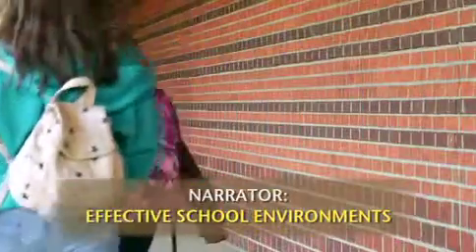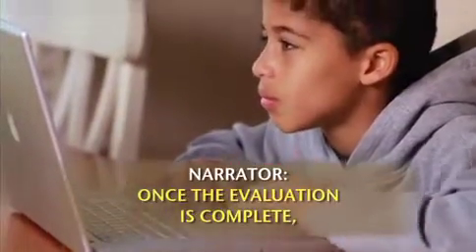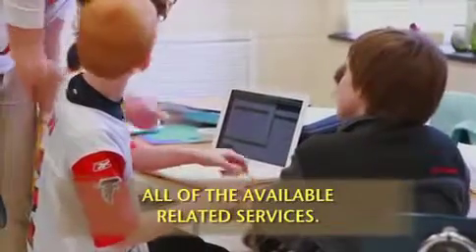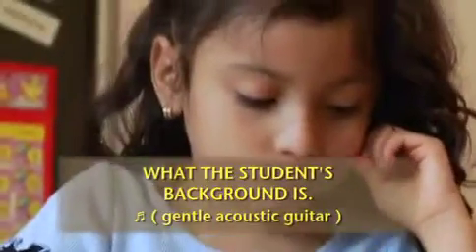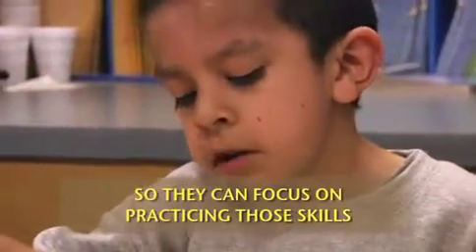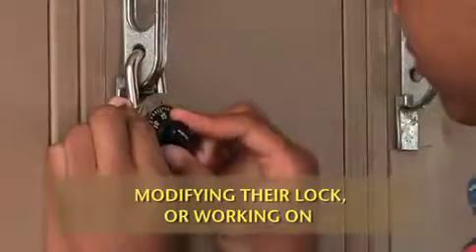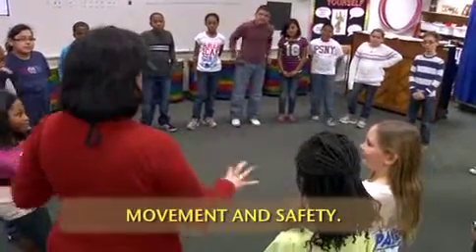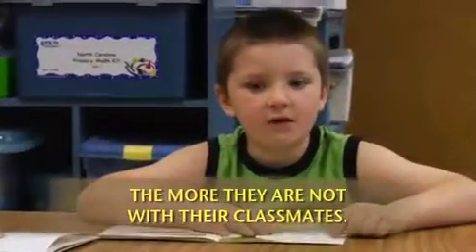related svs eng